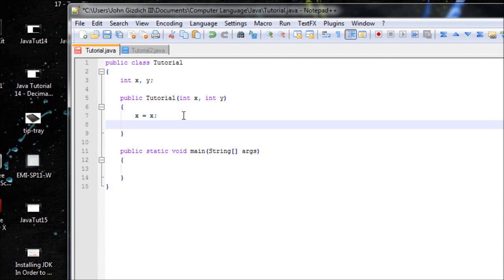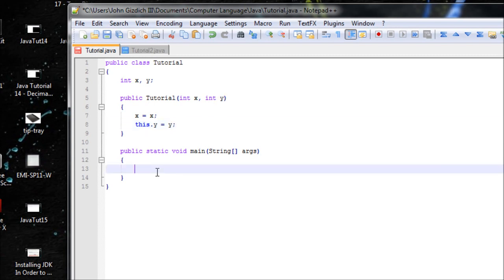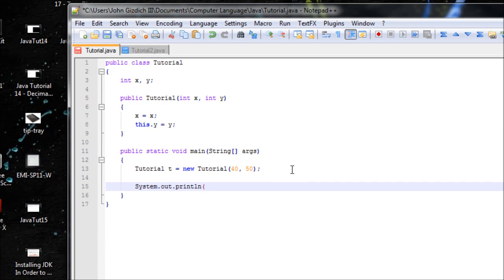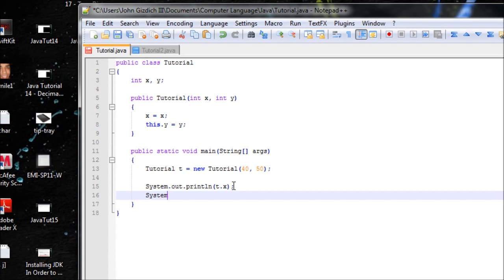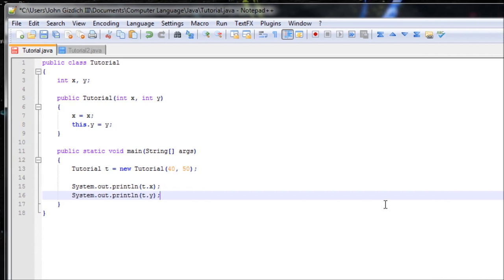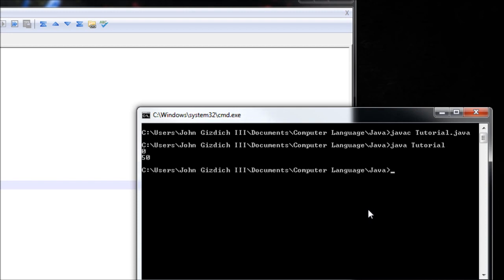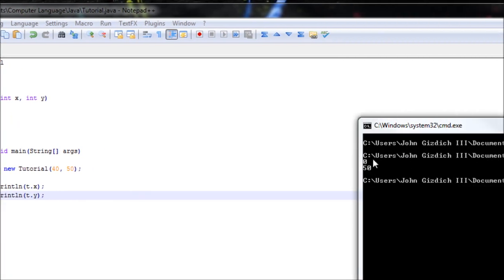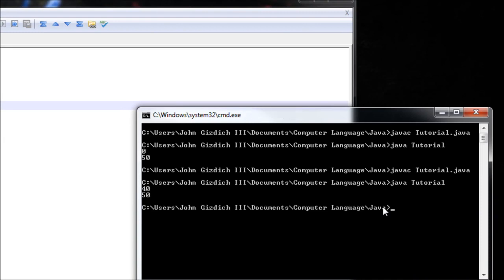Java Tutorial 18 'this' Keyword